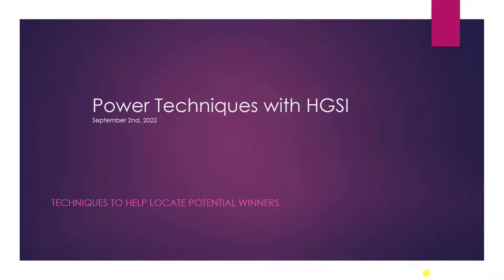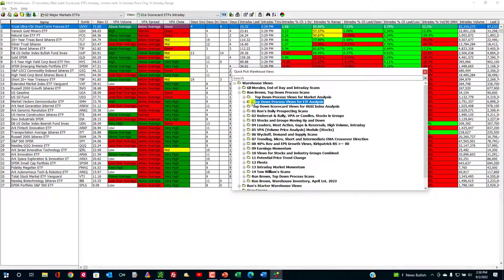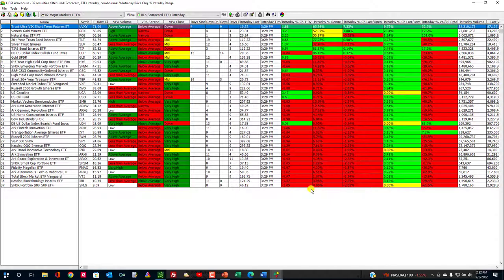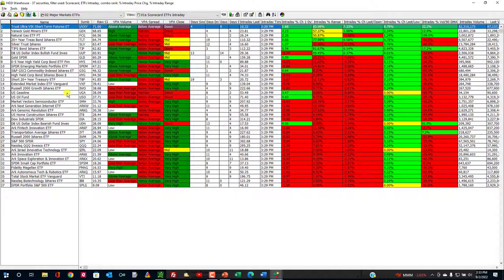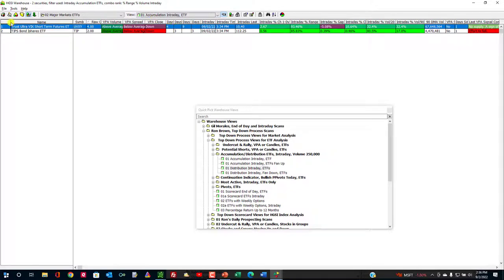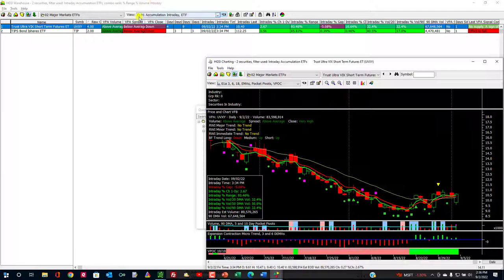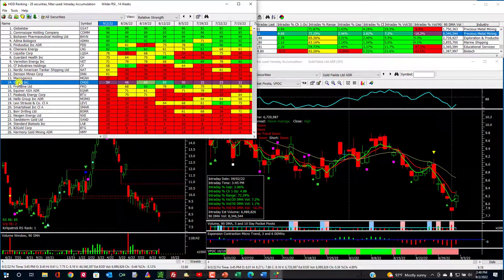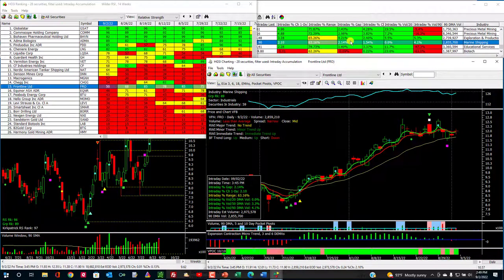ETF Intra-day Accumulation/Distribution Scans, 17 Minutes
A good way to keep track of the ebb and flow of the markets is to watch accumulation and distribution of ETF during the day. I devote my laptop to this process.